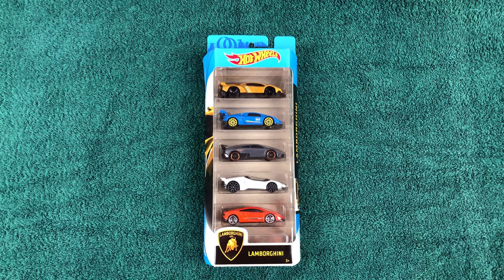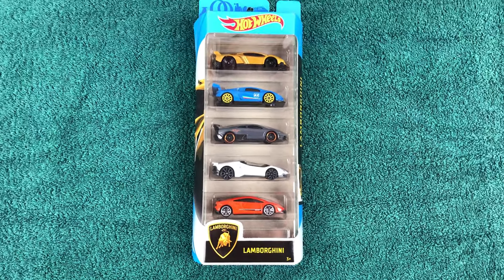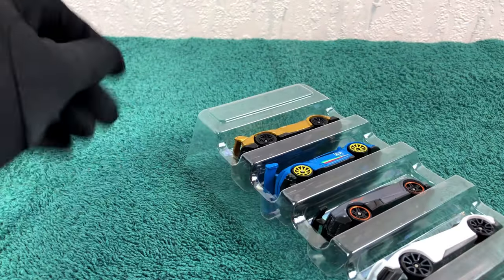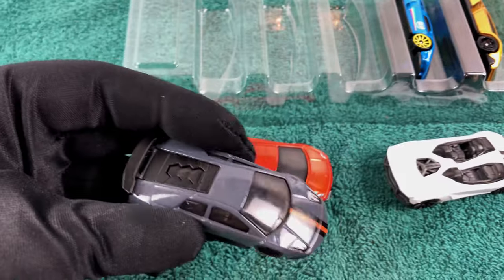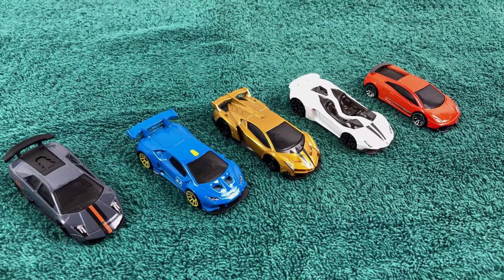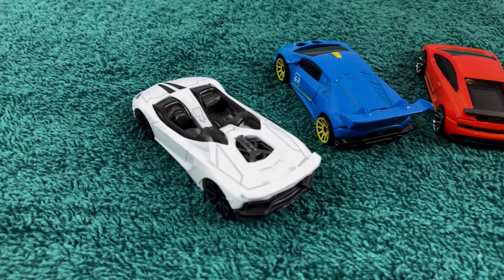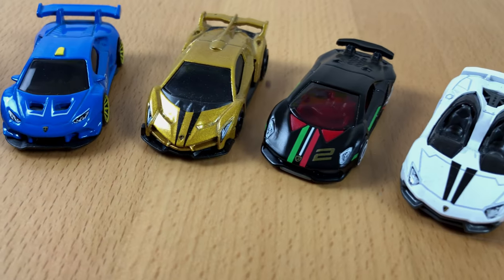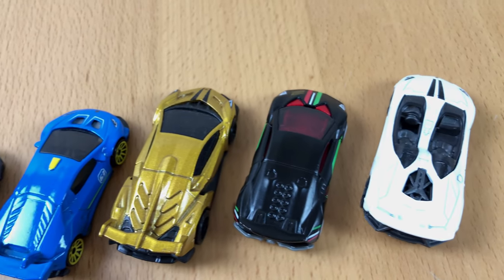Unboxing Lamborghini Hot Wheels Box Set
This time I have a box of cars I want to show you.
It is the Lamborghini Box Set from Hot Wheels and it is the only way I could afford a Lamborghini!
But I am not complaining. For just a handful of cash you get a set of extraordinary supercars.
Like the Lamborghini Veneno or the Huracán Super Trofeo!
Cheap toys but lots of fun if you like exotic and fast cars!